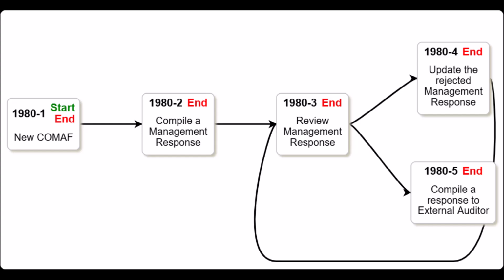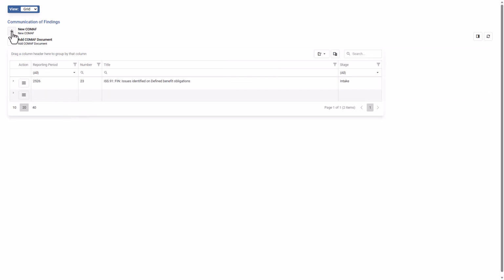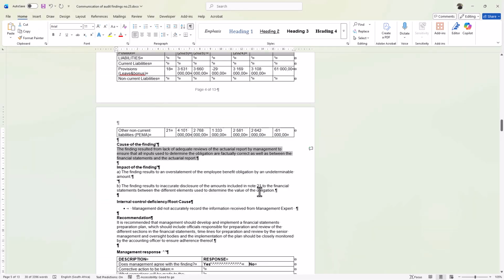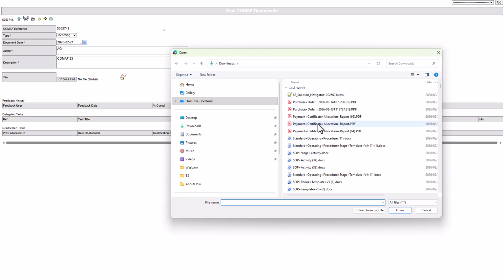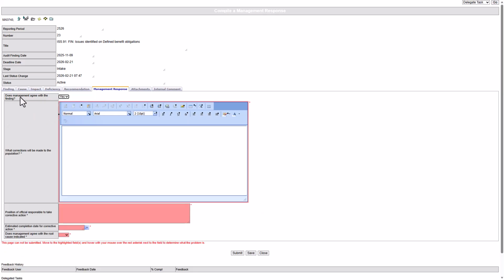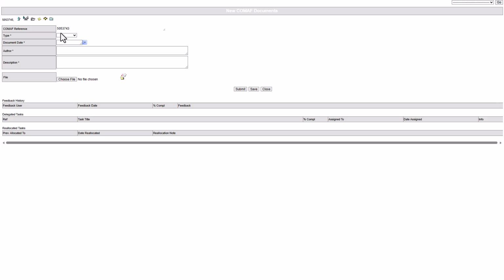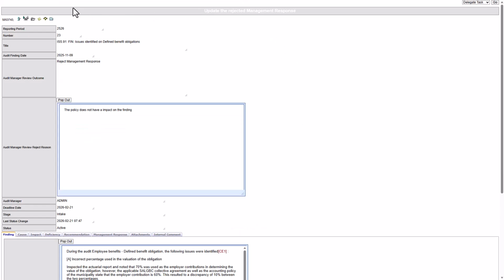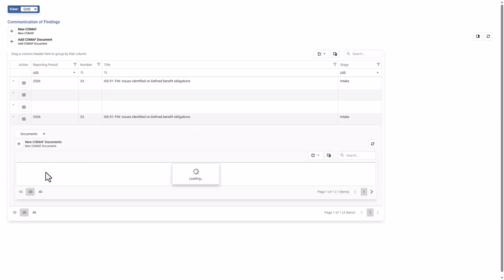COMAF Management in Local Government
In South African audit/governance context, COMAF most commonly stands for "Controls, Monitoring and Assurance Framework" (sometimes phrased as Controls Monitoring and Assurance Function).

Briefly:

Purpose: sets out how an organisation designs and operates internal controls, how those controls are monitored, and how independent assurance (internal/external audit, review) is obtained and reported.
Typical components: control environment and control activities; monitoring processes (continuous monitoring, management testing); assurance layers (line management assurance, internal audit, external audit); reporting/escalation and remediation protocols.
Use: used by public sector entities and private firms to demonstrate effective risk management, compliance, and governance to auditors and oversight bodies.